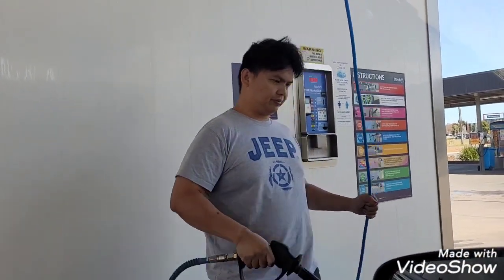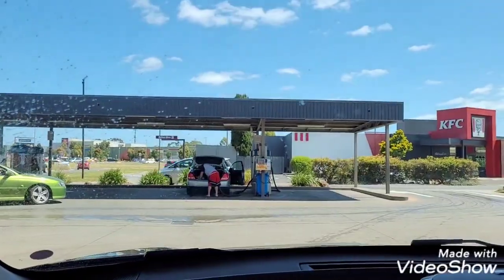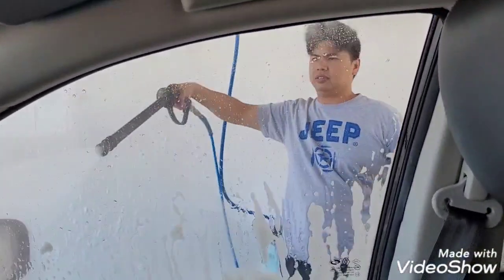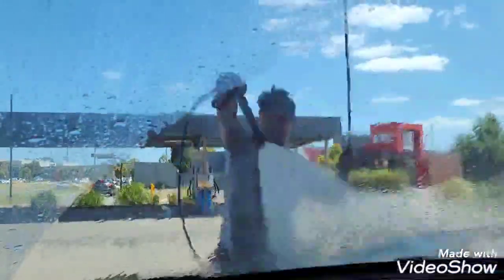FAMILY MOMENTS | THE AMAZING RACE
Come join us in the amazing race!!! Can we make it in time or will we lose out ???